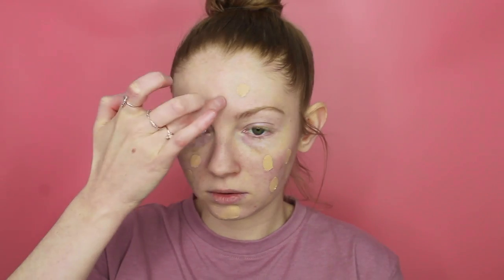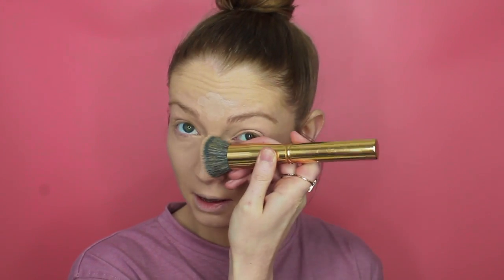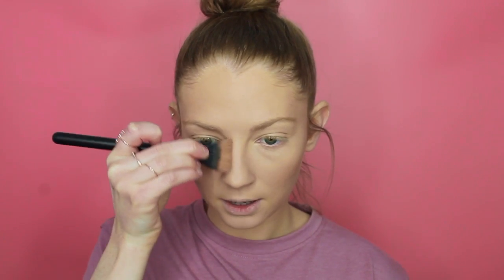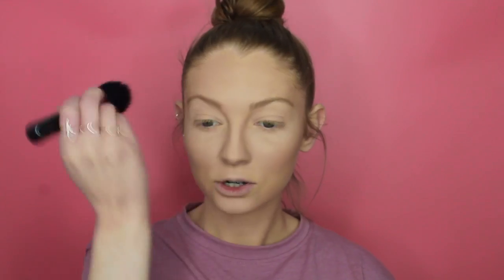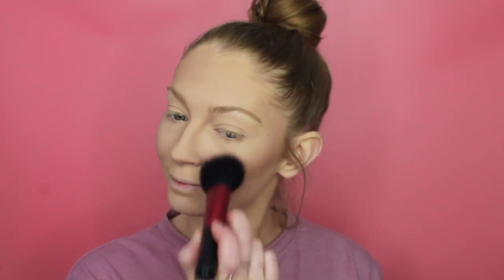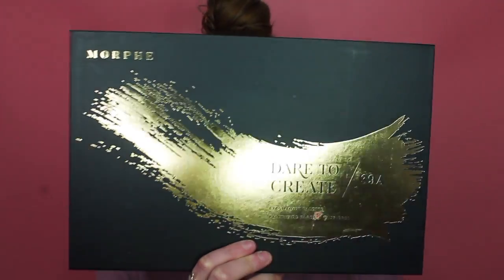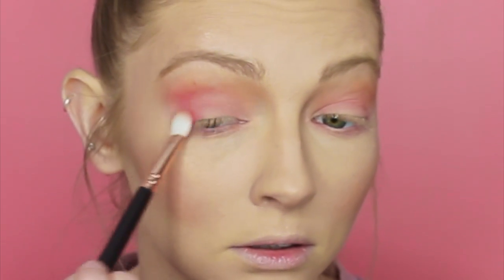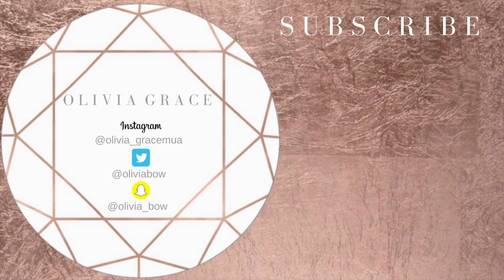VALENTINE'S DAY MAKEUP TUTORIAL | Olivia Grace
olivia_gracemua
oliviabow
olivia_bow

Hi Everyone!  So in todays video I’m going to be doing a Valentine's Day makeup tutorial.

Products:
Primer: Smash box photo finish primer
Base: Tarte Amazonian Clay Foundation (Beige)
           Charlotte Tilbury Magic Foundation (7)
Concealer: Makeup Revolution conceal & define concealer (C4)
Cream Contor: Chanel Soleil Tan De Chanel
Setting Powder: RCMA translucent powder
Contour: SmashBox sculpt and cheek palette
Blush: MAC (Fleur Power)
Highlight: Dose Of Colors (Mirame)
Eye Shadow: Morphe (39A)
Brows: Benefit Ka Brow (2)
Lashes: Eylure (117)
Lipliner: Morphe (Backseat Love)
Liquid Lip: Morphe (Sweets)